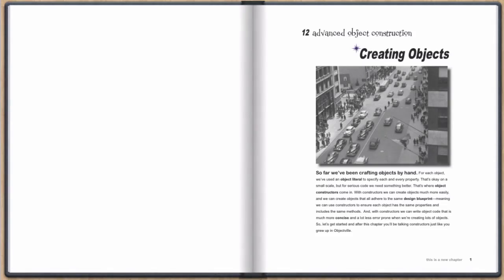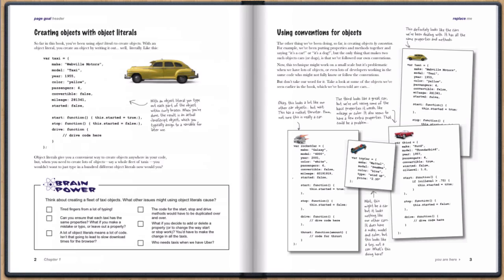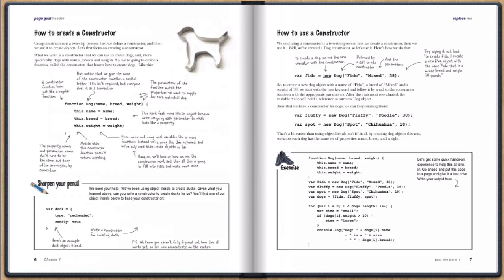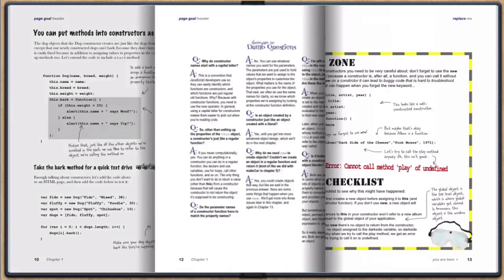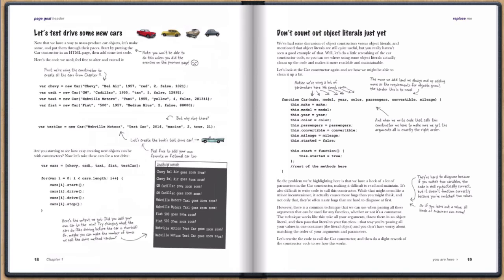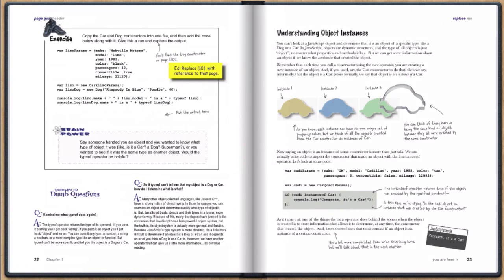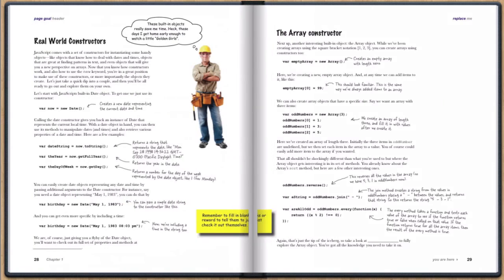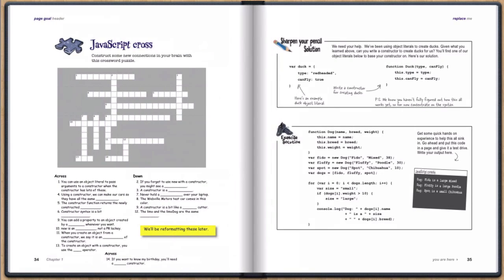Head First JavaScript Programming Chapter 12